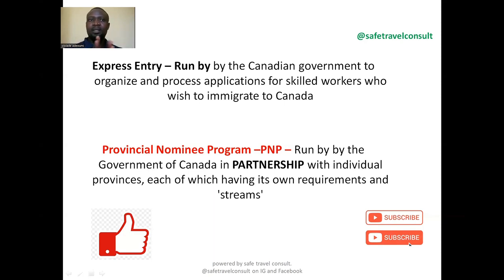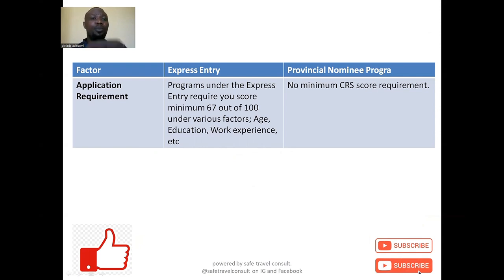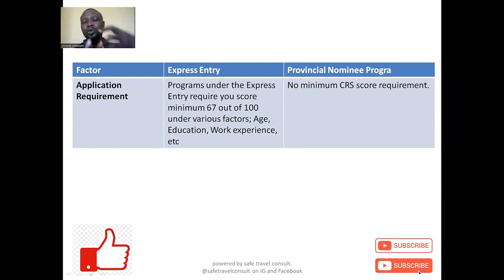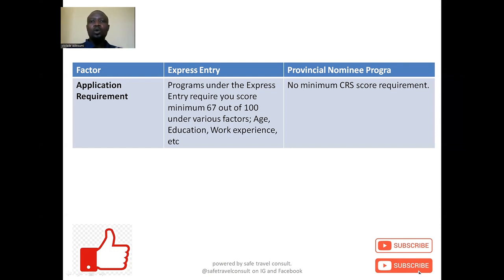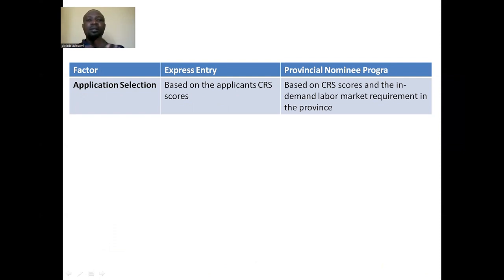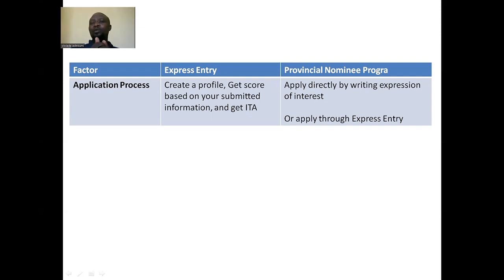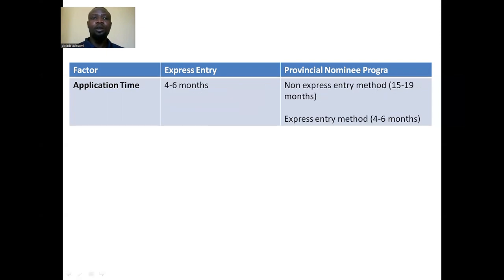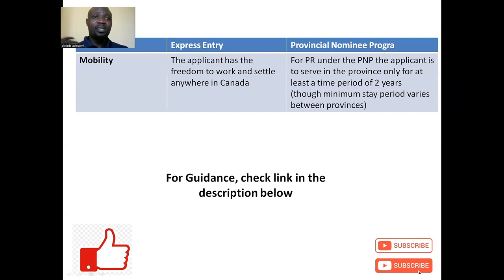Difference Between Express Entry And PNP – Provincial Nominee Program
This video explains the differences between express entry and Provincial Nominee Program